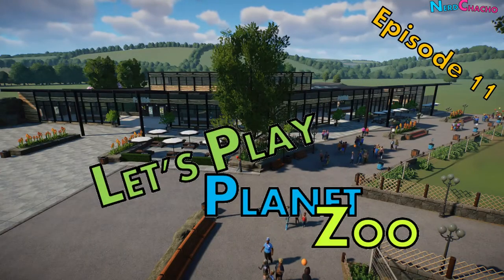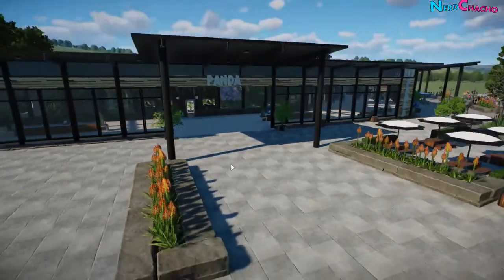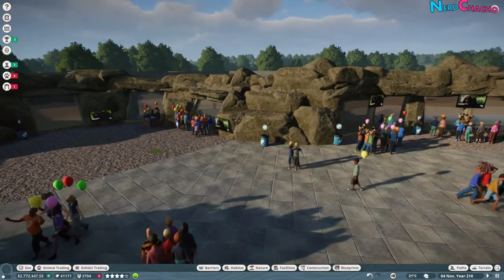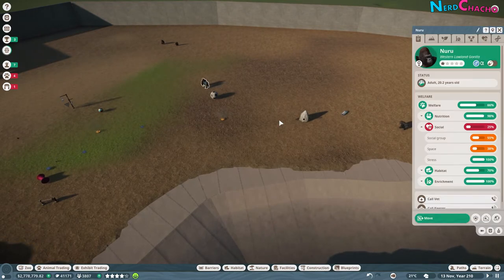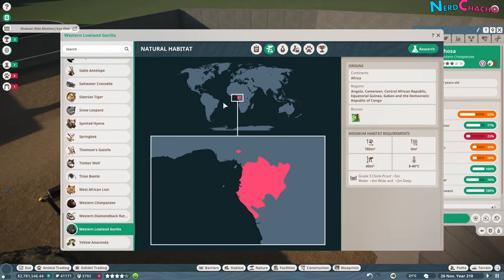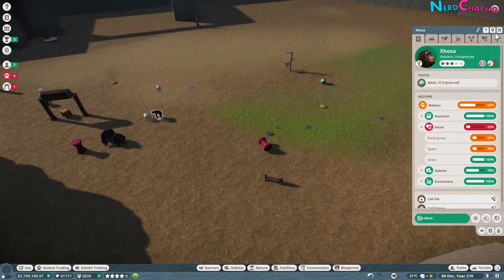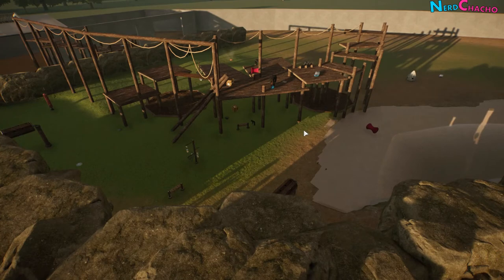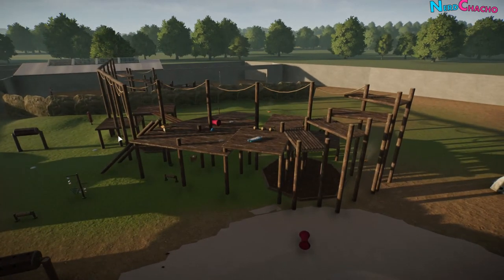Chimps, Gorillas! - Planet Zoo Series - Ep 11 - Building "Roars & Claws"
Hey Nerdchachos! It's time to build a zoo! We continue our Planet Zoo Let's Play series with a primate habitat combining Western Chimpanzees with the Western Gorilla.. Apparently they live in the wild together, but never socialise; making them perfect for this new habitat nestled in the corner next to the pandas.

I'm also trying a new way of presenting episodes.. because, no time like Episode 11, right? What do you think?

Rather than time-lapse, I build and update  - this is because a timelapse of me building would not be fun to watch: I'm indecisive and move the camera way too much! along the way you will get titbits of info, inspiration and random animal facts I've found out; and at the end I will then walk through the build and show you the techniques I've used.

There's a lot more videos coming and I'd love to have you come along with me!